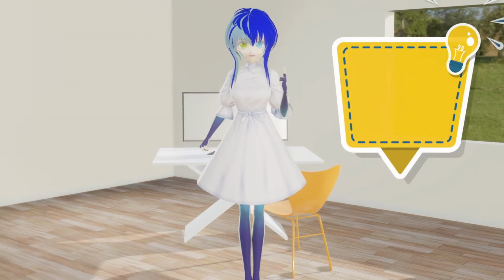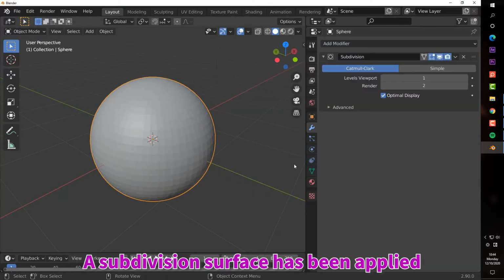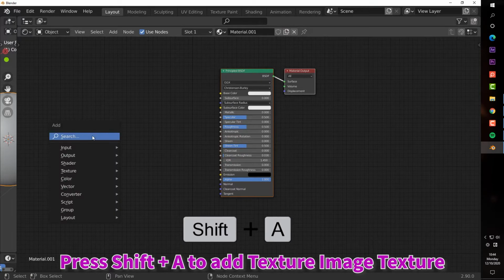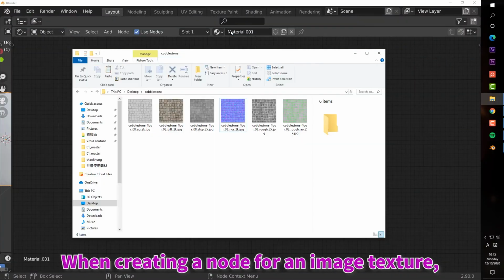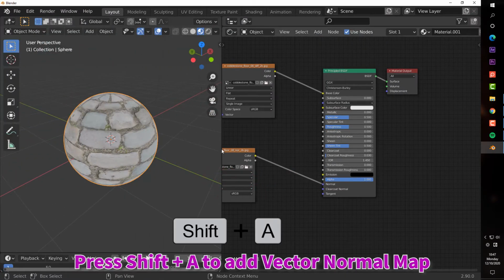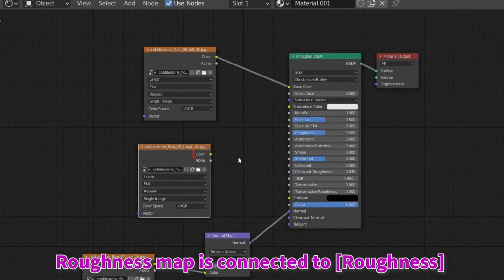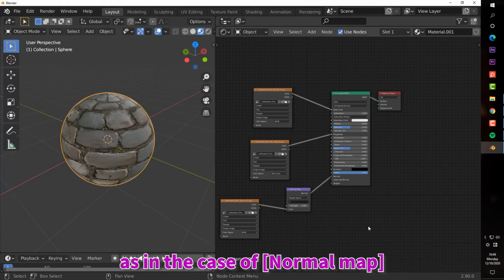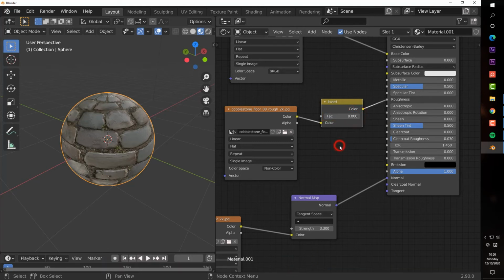【No.08-02】【Blender】[Beginner] HOW TO APPLY TEXTURE